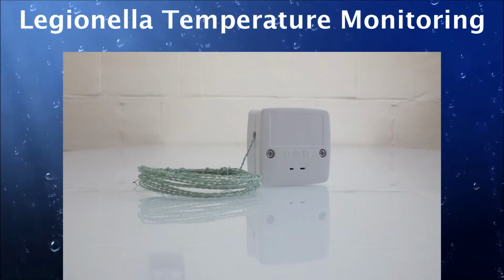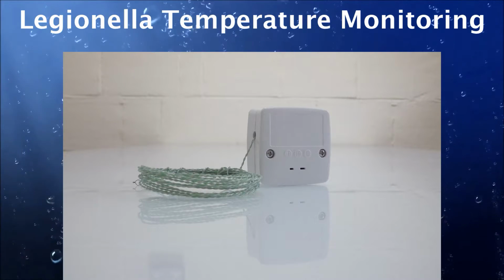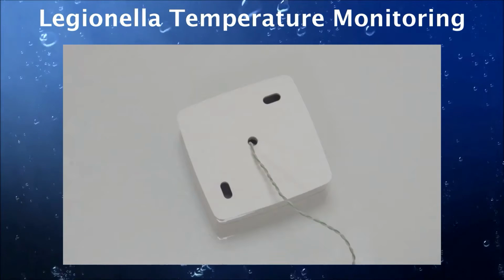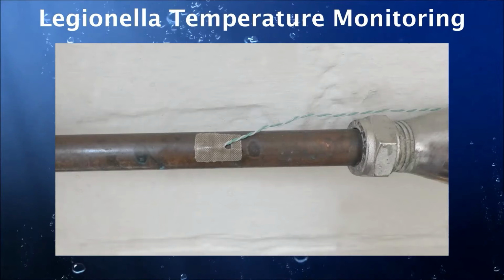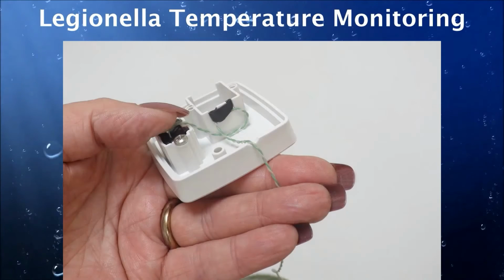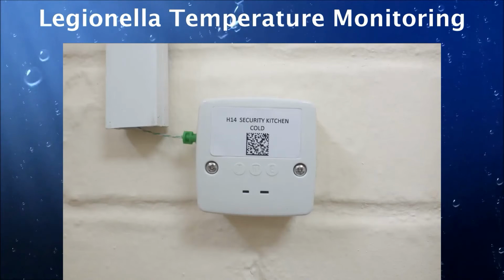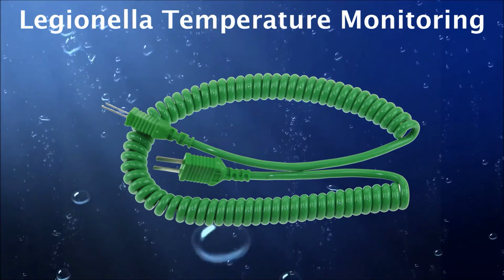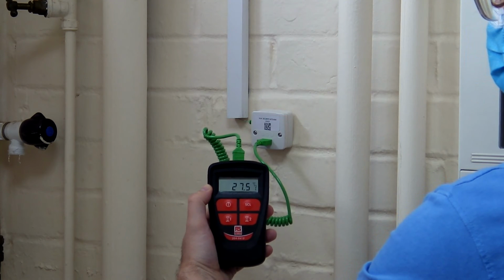RS PRO Single TC Wall Port with Integral K Fine Wire Probe 2195354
Introducing from RS PRO the single TC wall port with Integral K fine wire probe. This device is designed to offer access to difficult to reach or inaccessible temperature monitoring points such as boxed-in TMV’s, calorifier feed, and return pipes or water tanks located at height.